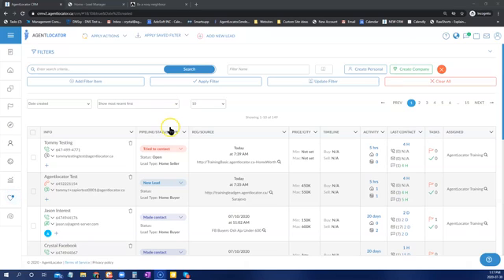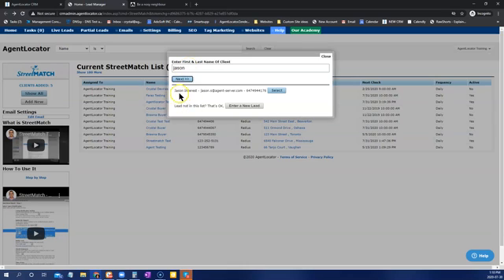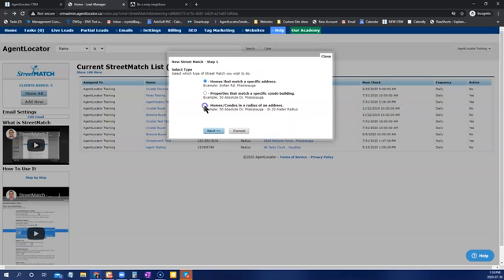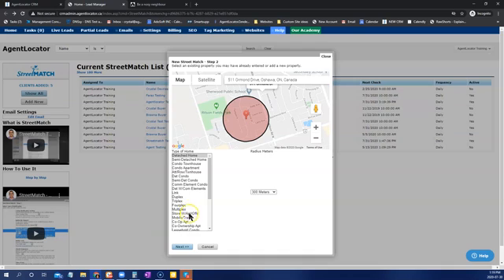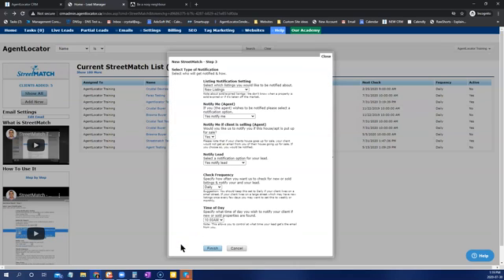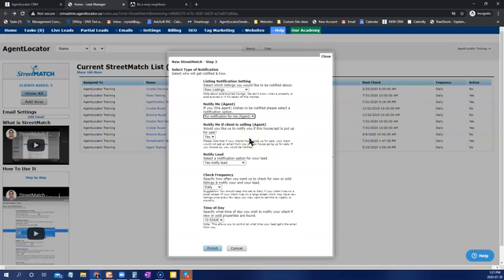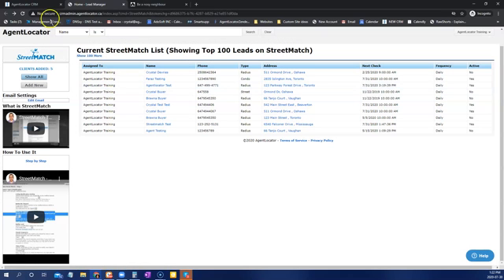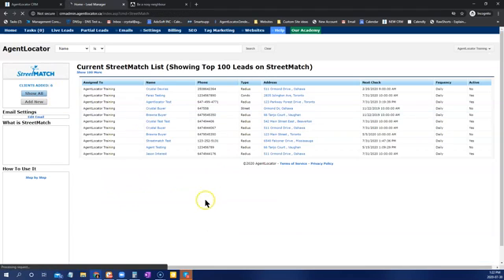Manually Adding a Lead to Streetmatch